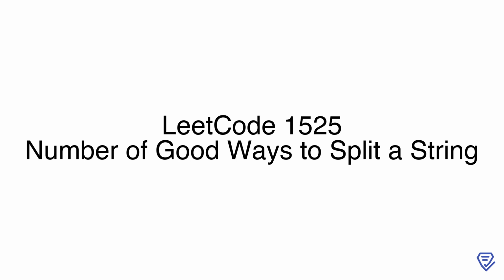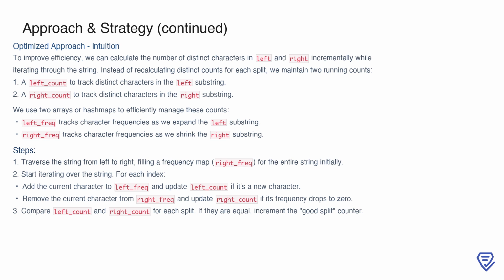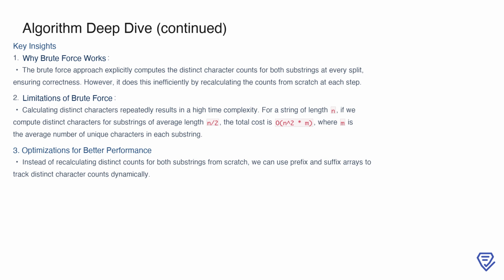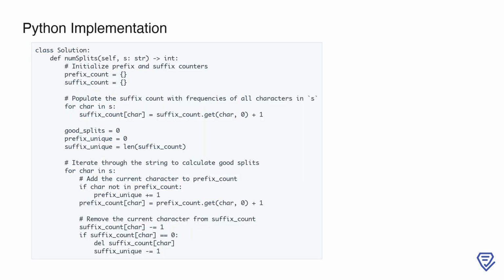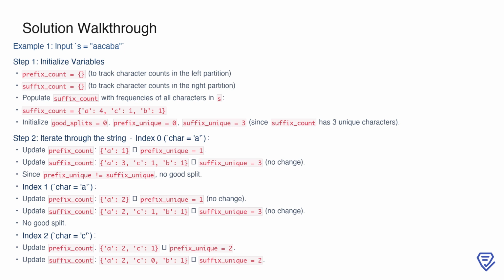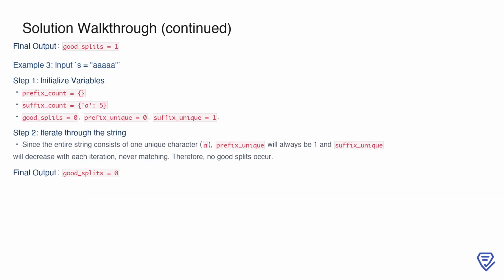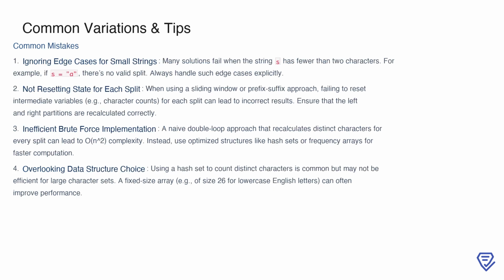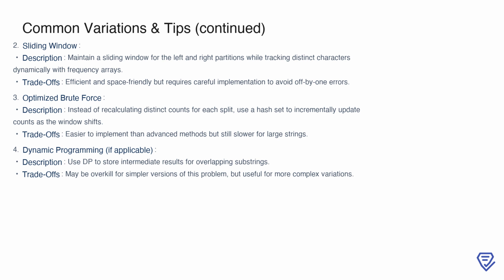LeetCode 1525: Number of Good Ways to Split a String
Difficulty: Medium

📚 Topics: Array, Dynamic Programming, Sliding Window, String

⏱️ Timestamps:
00:00 - LeetCode 1525: Number of Good Ways to Split a String
00:19 - Problem Statement
00:55 - Problem Statement (continued)
01:31 - Problem Statement (continued)
02:04 - Problem Statement (continued)
02:34 - Problem Statement (continued)
03:13 - Approach & Strategy
04:11 - Approach & Strategy (continued)
05:15 - Approach & Strategy (continued)
06:04 - Approach & Strategy (continued)
06:49 - Algorithm Deep Dive
07:39 - Algorithm Deep Dive (continued)
08:26 - Algorithm Deep Dive (continued)
09:17 - Algorithm Deep Dive (continued)
10:09 - Algorithm Deep Dive (continued)
11:03 - Algorithm Deep Dive (continued)
11:48 - Algorithm Deep Dive (continued)
12:41 - Algorithm Deep Dive (continued)
13:24 - Python Implementation
14:39 - Python Implementation (continued)
15:16 - Java Implementation
16:27 - Java Implementation (continued)
17:12 - Solution Walkthrough
19:11 - Solution Walkthrough (continued)
20:12 - Solution Walkthrough (continued)
22:05 - Solution Walkthrough (continued)
23:03 - Time & Space Complexity
23:56 - Time & Space Complexity (continued)
24:47 - Time & Space Complexity (continued)
25:42 - Time & Space Complexity (continued)
26:34 - Common Variations & Tips
27:54 - Common Variations & Tips (continued)
29:15 - Common Variations & Tips (continued)
30:23 - Common Variations & Tips (continued)
31:32 - Conclusion
31:48 - Thank You!